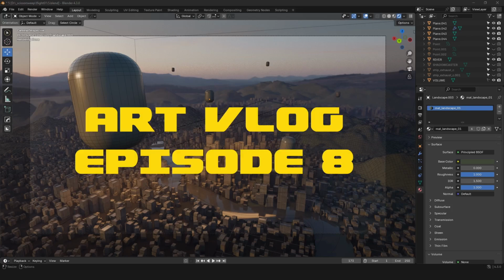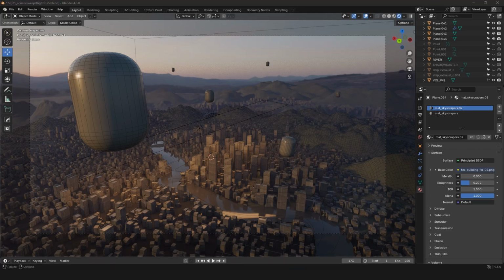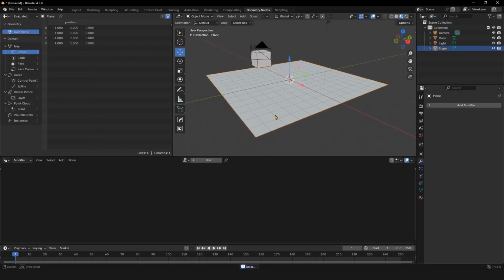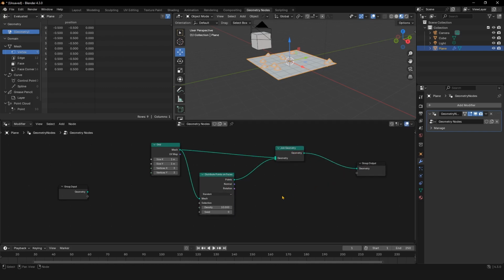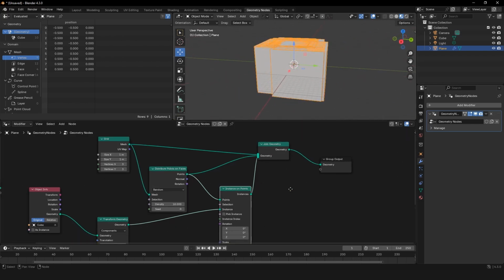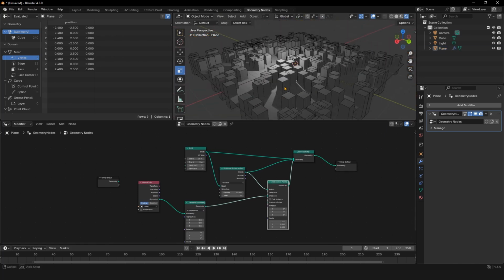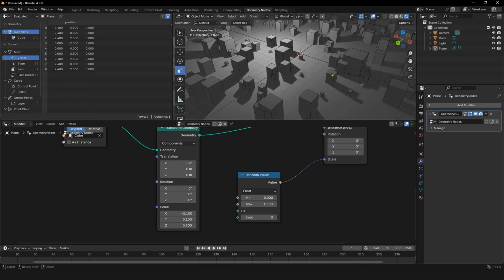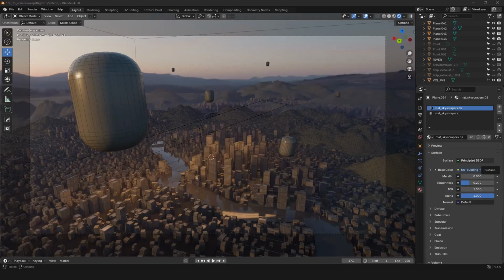ART VLOG #8: Creating a cityscape in Blender using Geometry Nodes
Learn how to create a dense, futuristic cityscape in Blender using Geometry Nodes!

In this tutorial, I’ll walk you through the process step by step — from setting up the base structure to scattering buildings and adding variation.